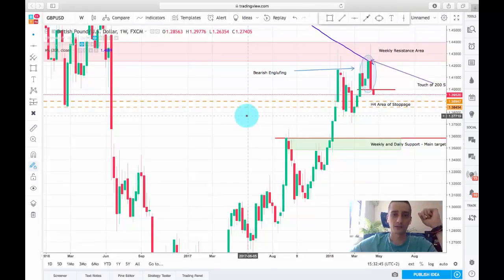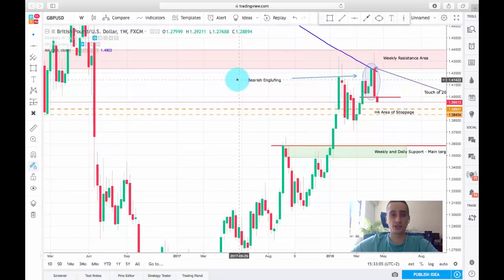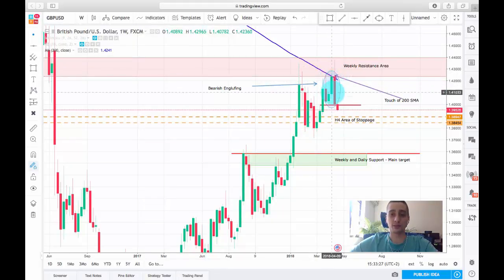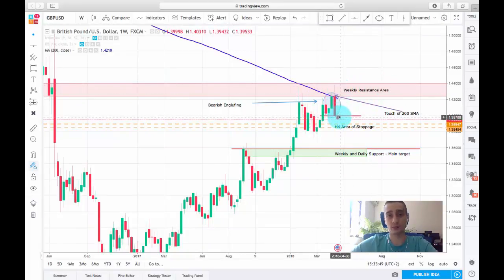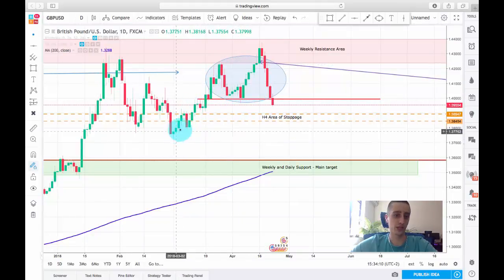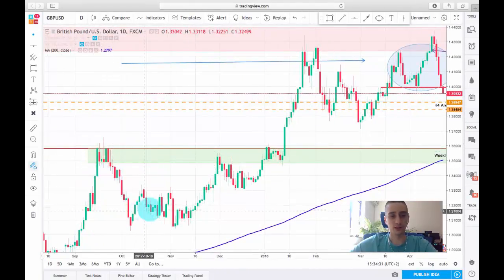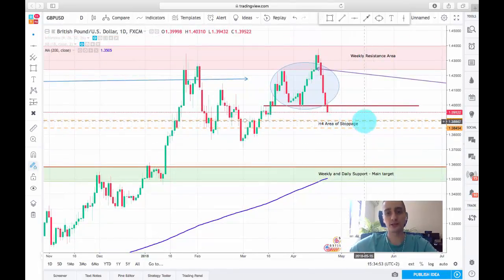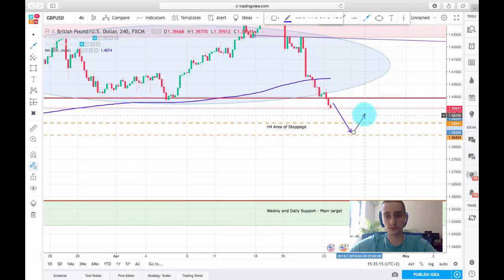The bears are in control - GBP/USD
This is my views on the GBP/USD currency pair for this and probably the following few weeks. I see around 300-400 pips easy to grab. Good luck to all!

Това са моите виждания за валутната двойка GBP/USD през тази седмица и може би следващите няколко. На хоризонта се задават около 300-400 пипа готови за вземане. Успех на всички!